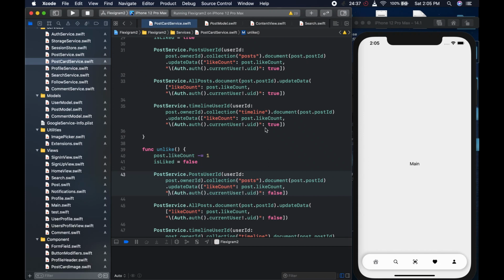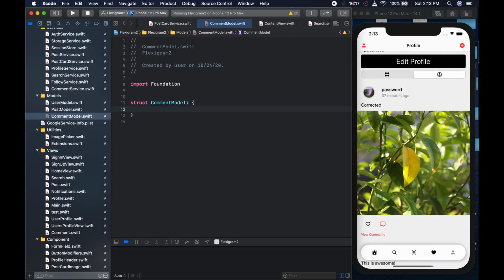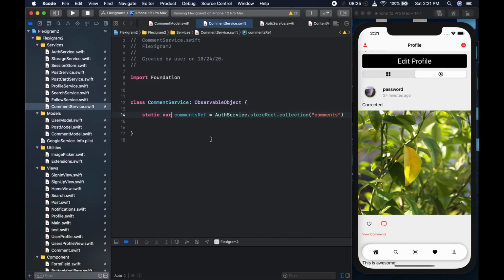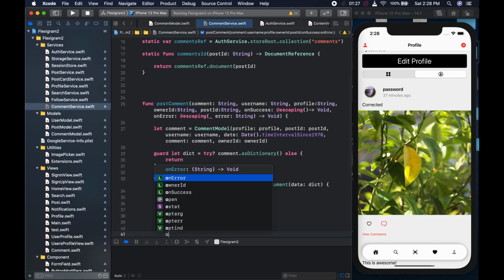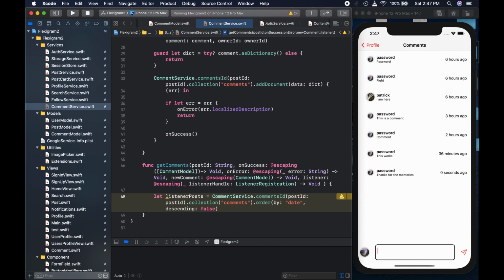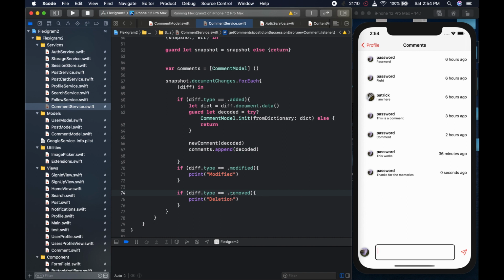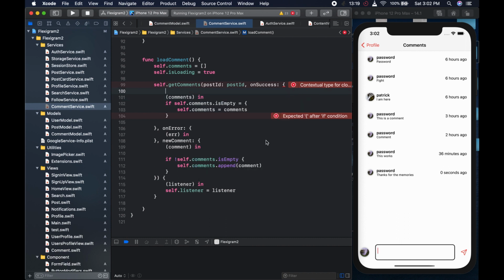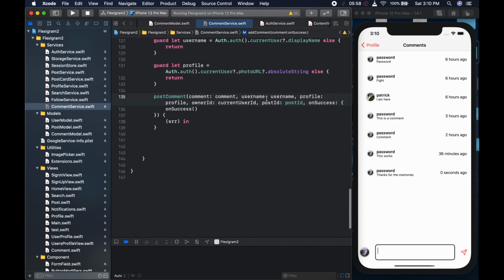SwiftUI Instagram Clone with Firebase #20 Comments and Corrections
In this series we will build a SwiftUI Instagram Clone from scratch using Firebase as our backend. We will be using Xcode 12 and iOS 14.  In this video we start working on Comments and make a few corrections